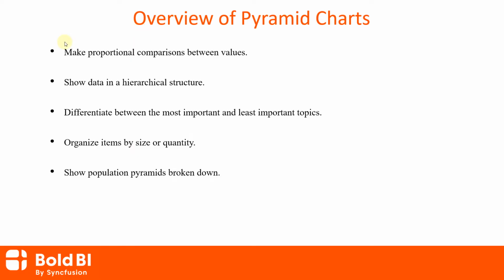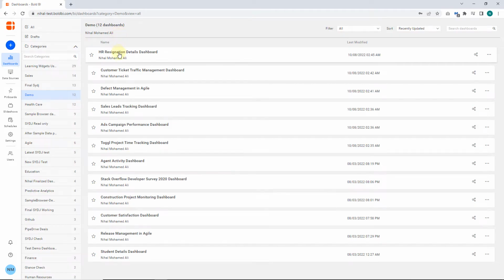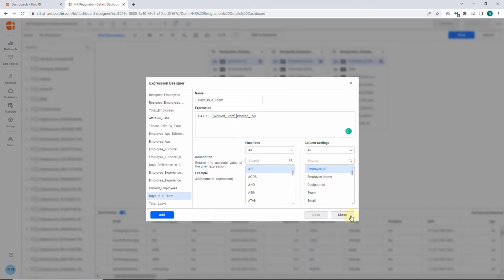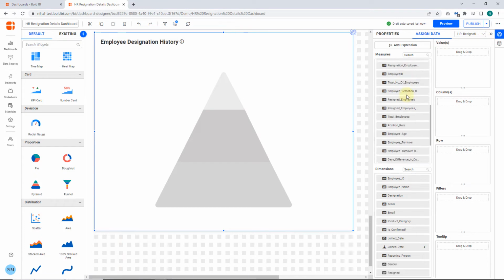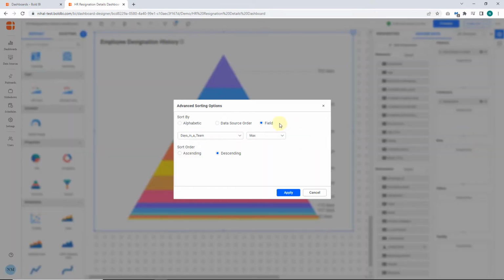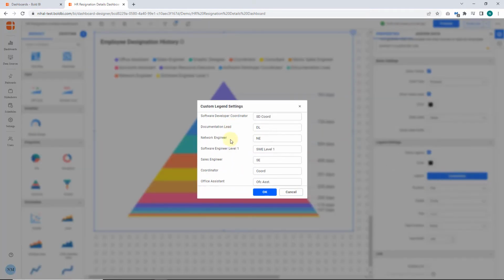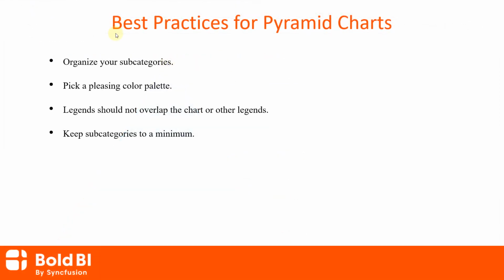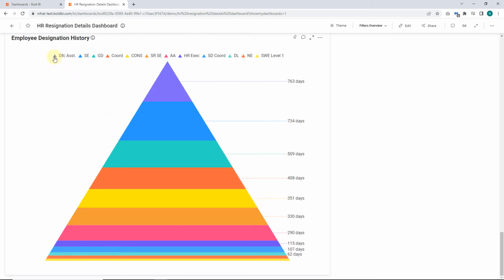How to Configure the Pyramid Chart Widget in a Dashboard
Watch this video tutorial on how to configure the pyramid chart widget in a dashboard

BOOKMARK DETAILS
[00:01] Introduction
[00:06] Overview of pyramid chart widget
[00:33] View configuring pyramid chart widget in dashboard
[02:42] Best practices for pyramid chart widget
[03:04] Conclusion